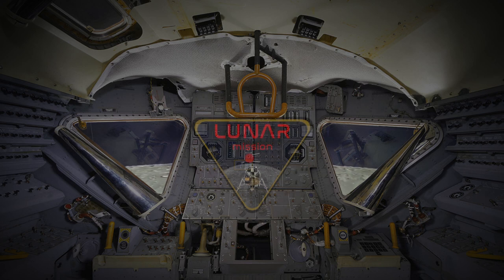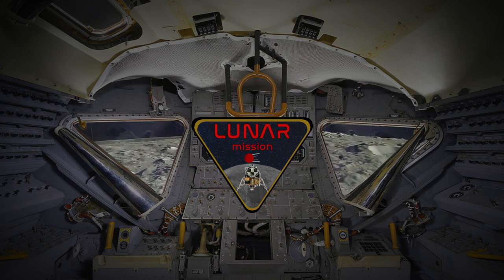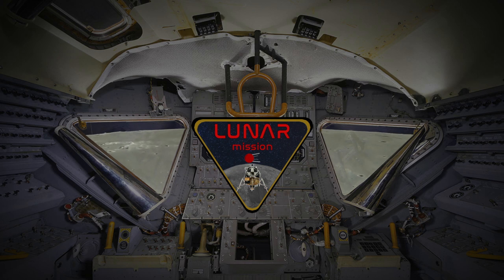Apollo 11 Ambient - Mission Control Audio With Classical Music [LUNAR MISSION]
This video was made from Apollo 11 Mission Audio - Day 2 and classical music as a background.
Amazingly suites with KSP gaming!

Tracklist:
[0:00] Corelli — Concerto Grosso, Op6 no4
[3:19] Albinoni — Concerto for 2 Oboes in F Major Op9 no3, 1 Allegro
[8:14] Albinoni — Concerto for 2 Oboes in F Major Op9 no3, 3 Allegro
[12:10] Bughici — Suite for Violin, 9 Hora, vivace
[14:44] Corelli — Concerto Grosso G Minor 1
[18:03] Couperin — Pieces en Concert - Prelude, La Tromba, Air de Diable
[23:31] Dvorak — Serenade for Strings Op22 in E Major larghetto
[29:12] Handel — Concerto for Organ and Orchestra Op7 no1 mvt1
[37:04] Handel — Entrance to the Queen of Sheba for Two Oboes, Strings
[40:23] Mozart — Laudate Dominum
[44:21] Albinoni — Concerto for 2 Oboes in F Major Op9 no3, 2 Adagio
[46:54] Bach — Brandenburg Concerto No 3, 1 allegro
[52:10] Bach — Brandenburg Concerto No 3, 3 allegro
[54:22] Bach — Brandenburg Concerto no3 mvt3 allegro
[58:49] Bartok — Roumanian Folk Dances - Waistband Dance, Roumanian Polka
[1:00:53] Bughici — Suite for Violin, 6 Dance, allegretto
[1:02:52] Bughici — Suite for Violin, 8 Ardeleneasca, moderato
[1:04:56] Danzi — Wind Quintet Op 67 No 3 In E-Flat Major, Larghetto Allegro
[1:12:14] Handel — Rejoice
[1:16:43] Vivaldi — Concerto in C Major for Oboe and Orchestra andante

STAY ON THE ORBIT, GET CHILLED!